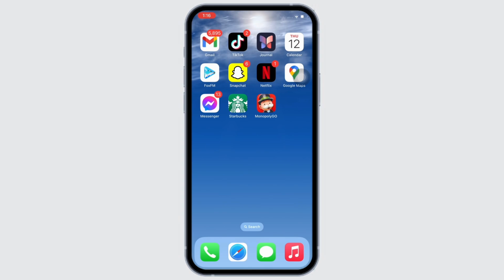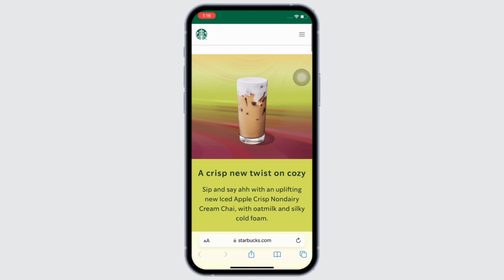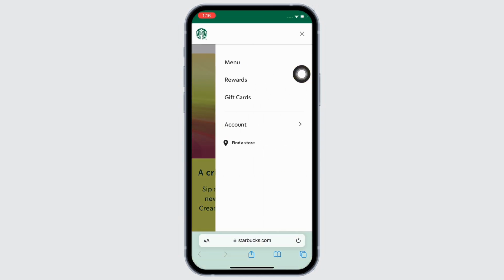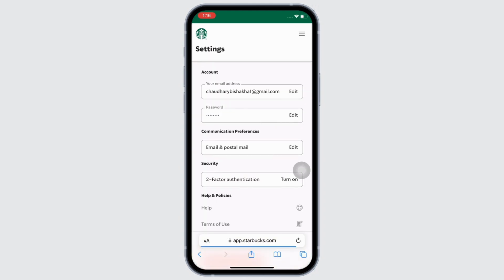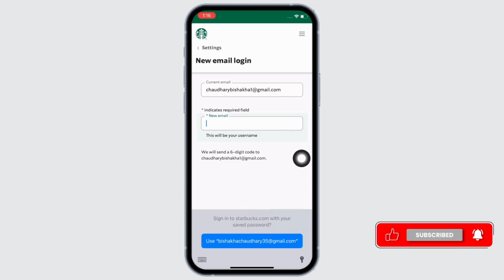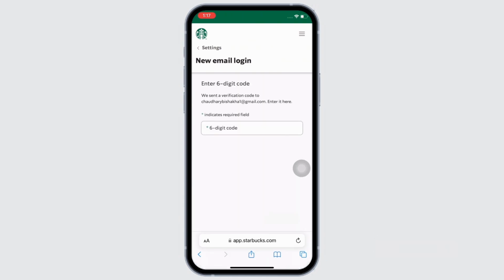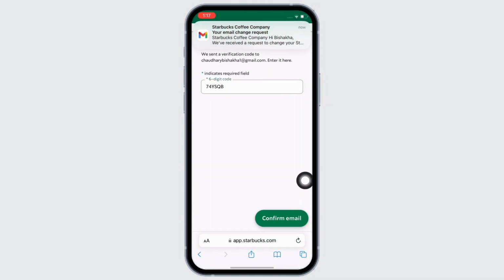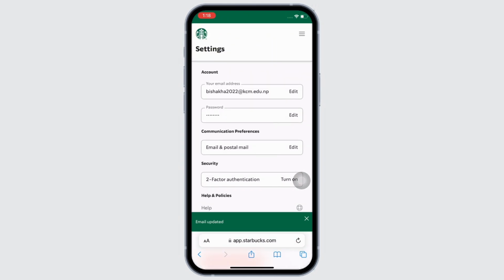How to Change Your Starbucks Email Address(2024)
Whether you're asking, "How do I update my email on the Starbucks app?" or need help navigating the account settings, this tutorial has you covered.

Timestamps:

00:00 How to Change Your Starbucks Email Address
00:10 How Do I Update My Email on Starbucks App?